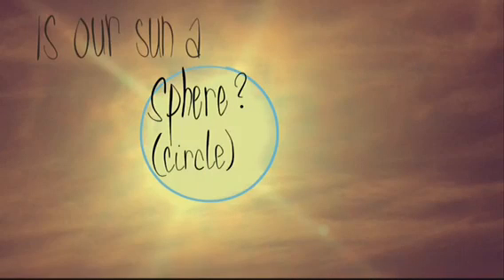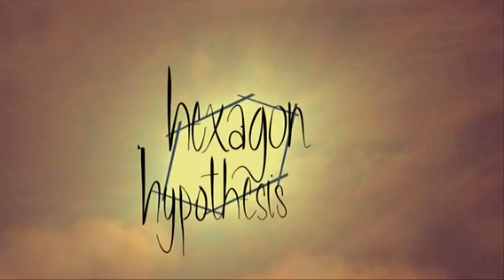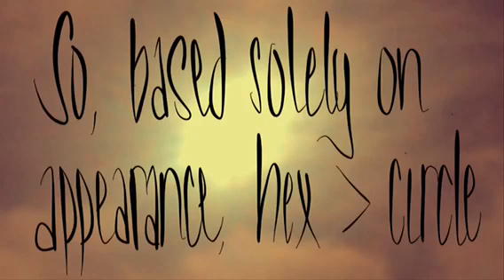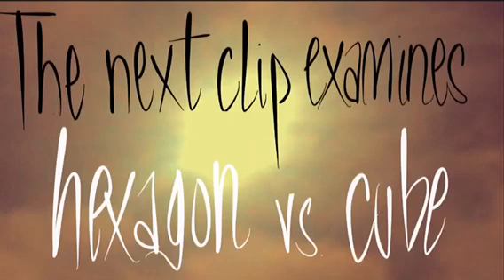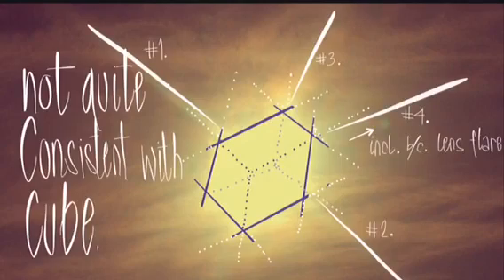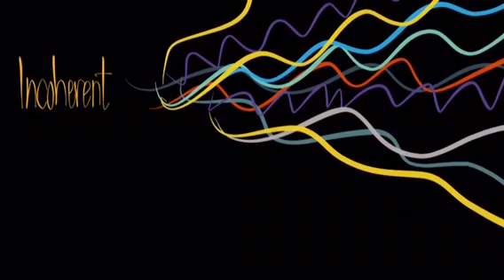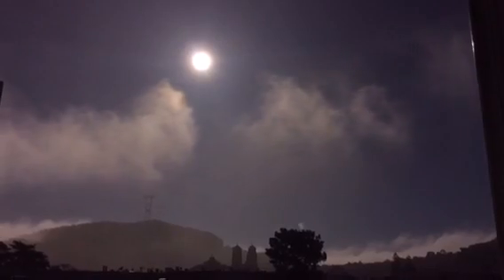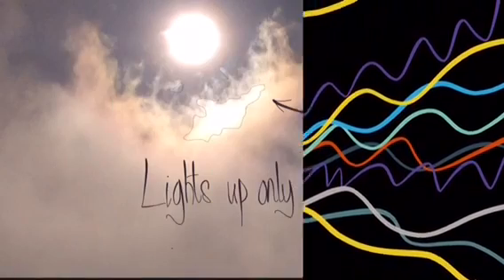HEXAGON HYPOTHESIS: Two Suns Become None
This is my current theory about the solar anomalies.

As always, I am open for  rational discussion and would consider changing my view if there is contrary compelling evidence. I hope to bring in my following videos additional information about what I hypothesize is an artificial sun in our skies.